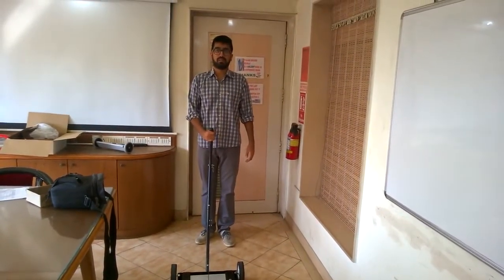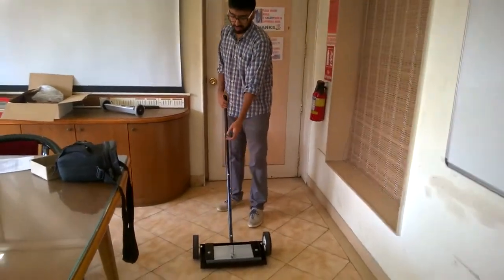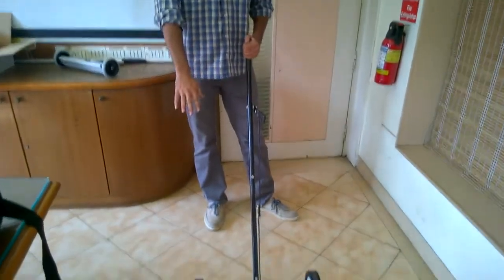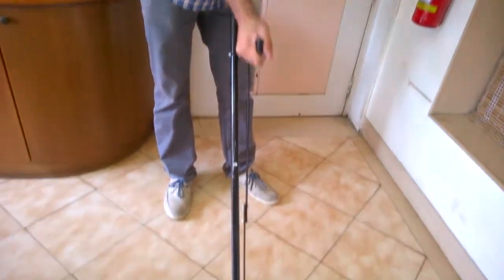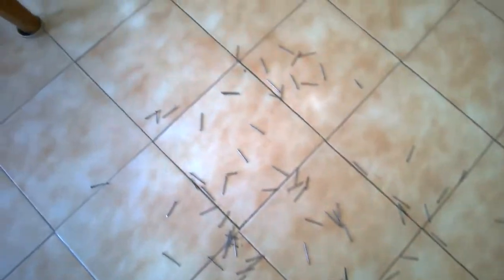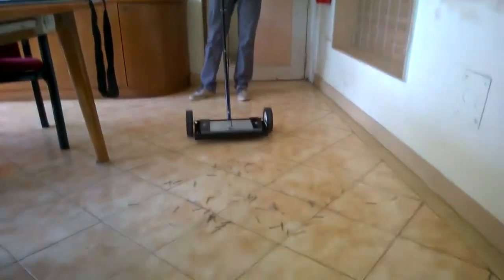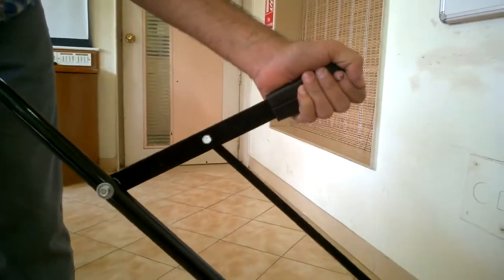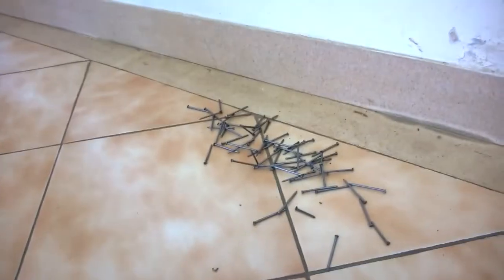RH Series Magnetic Sweeper Demo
Product Description
Magnetic Sweeper also referred to as Magnetic Broom is useful for quick clearing of dangerous ferrous scrap metals which include iron chips, shavings, nails, nuts, screws, tacks, barbed wire and staples etc.

Using Magnetic Sweepers is a quick, convenient, safe and time saving way to c lean floors, driveways, construction areas, walkways, factory aisles, loading docks, packing lots and more.